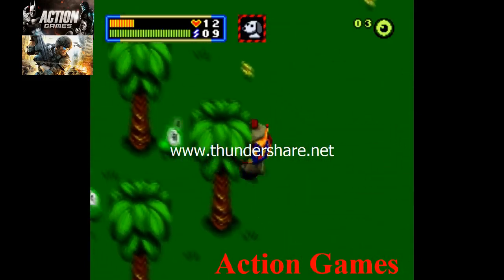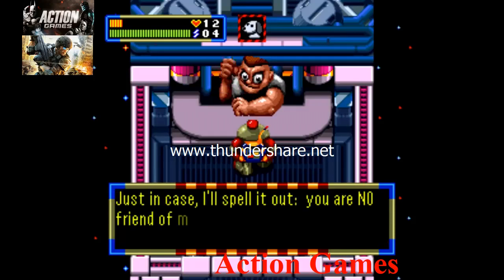Is Big Sky Trooper Worth Playing Today? By |Action Games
Tell Me in below Comments, what Video Games You Like ?? i will Upload for You As Soon As Possible for daily Updates and your favourite videos Plz Subscribe My Channel and click on Bell Button.